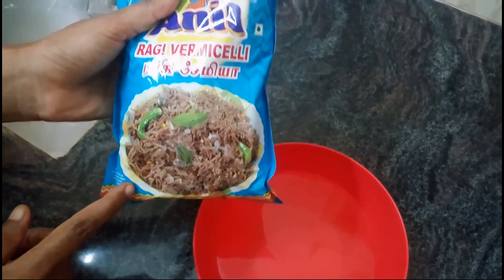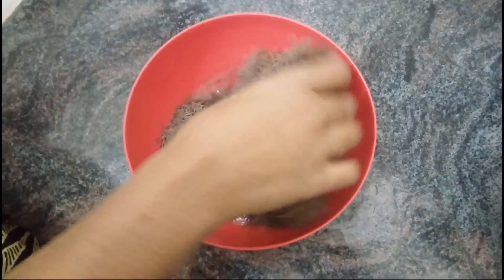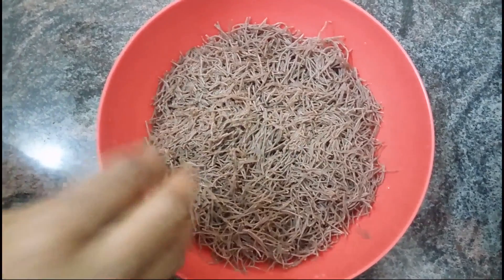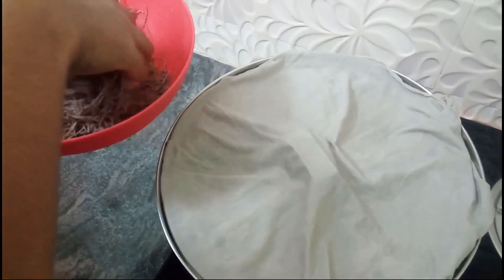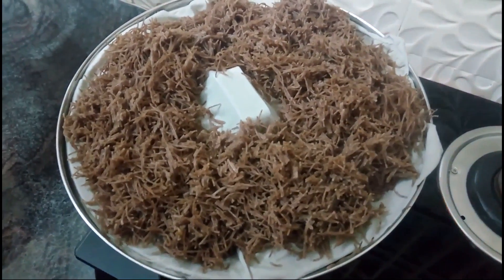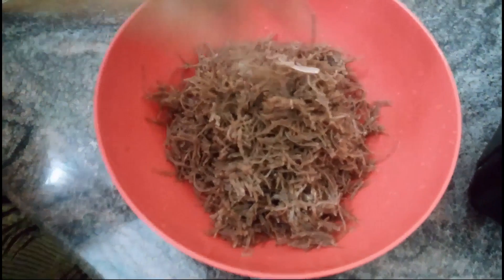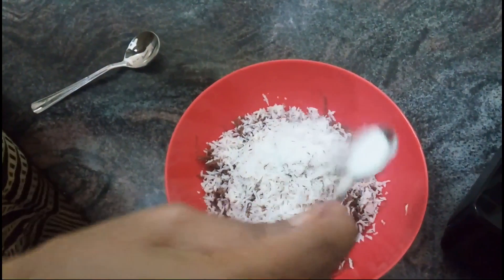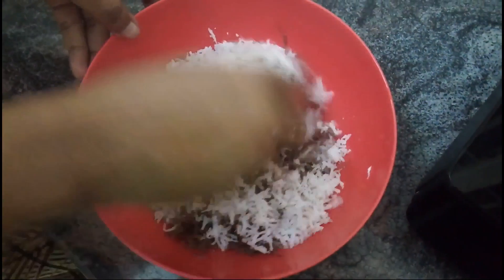Ragi sweet semiya / Ragi semiya sweet / Ragi seiya puttu / sweet ragi sevai recipe in tamil /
Ingredients

Ragi semiya - 200 gms
Coconut, grated - 1/4 cup
Sugar - 2 & 1/2 tbsp or as needed
Salt - a generous pinch
Cardamom - 1, powdered

Methods;

Ragi semiya soak for 3 minutes. after Drain water completely.

In a Idli pot cook for 4-5 minutes. Once done, fluff to separate the cooked ragi semiya.
mix cooked semiya, coconut, sugar, salt pinch and cardamom. mix will. ragi sweet semiya is ready.

ragi semiya sweet recipe,  Ragi vermicelli sweet, sweet semiya recipe, How to make vermicelli, Sweet Ragi Vermicelli, Ragi semiya puttu recipes,